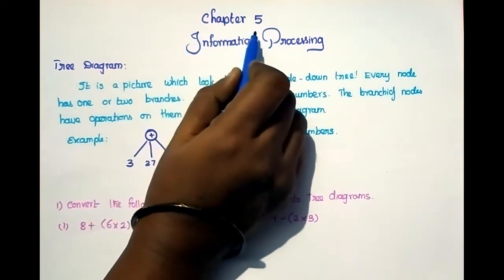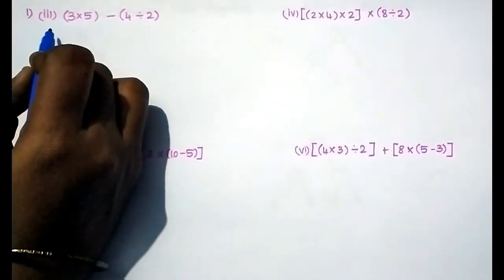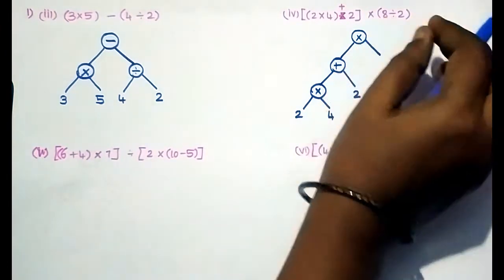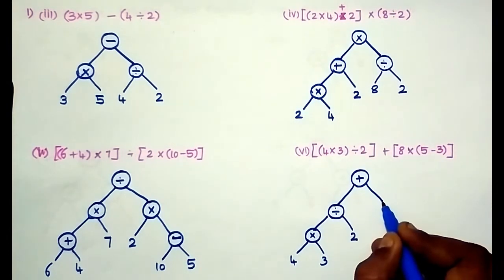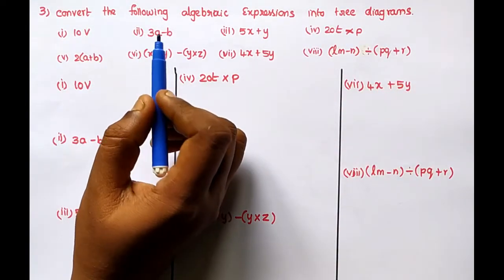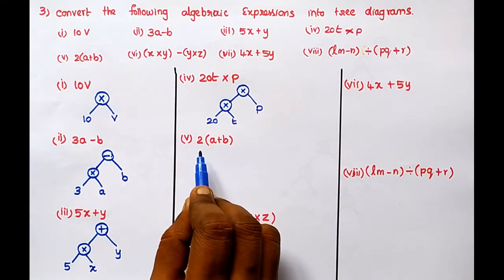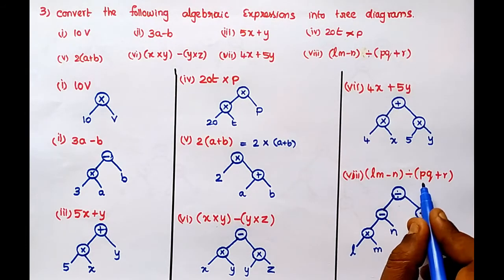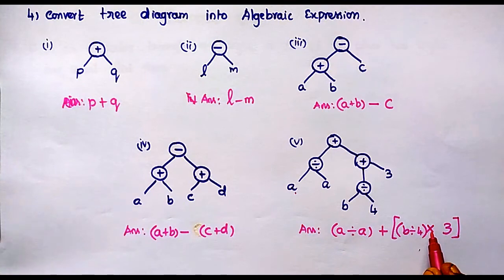MATHEMATICS STD 6 | INFORMATION PROCESSING | TERM - 2 | CHAPTER - 5 | EXERCISE - 5.1